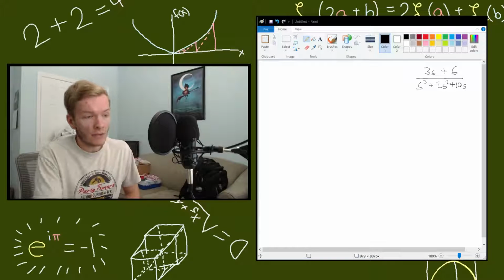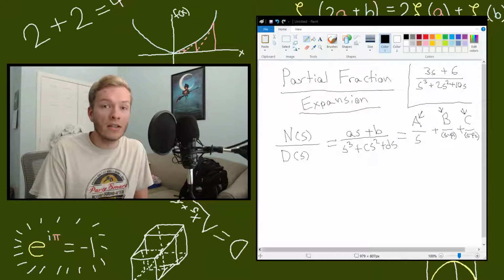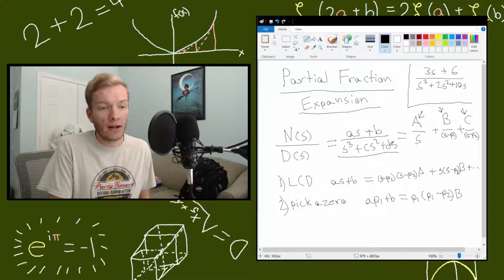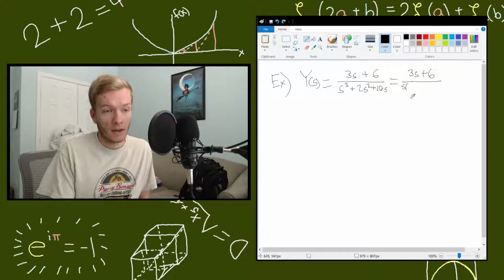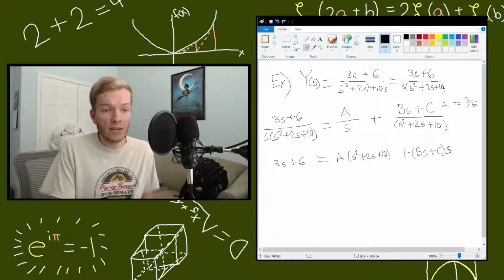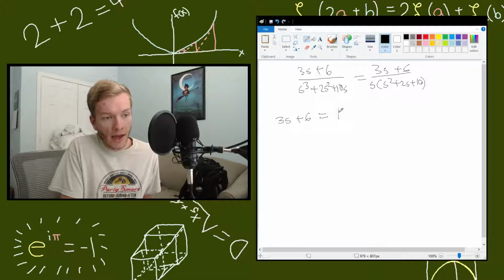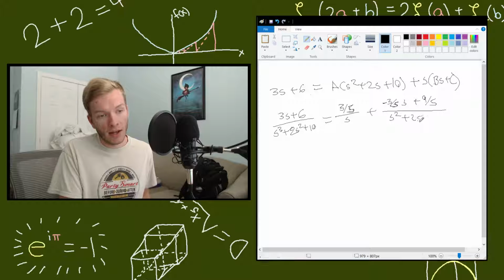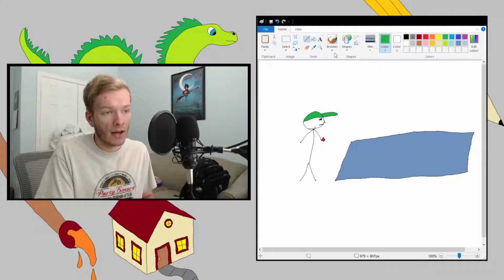Part of a Fraction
Today we will have a full solo stream where I will explain partial fraction expansion!